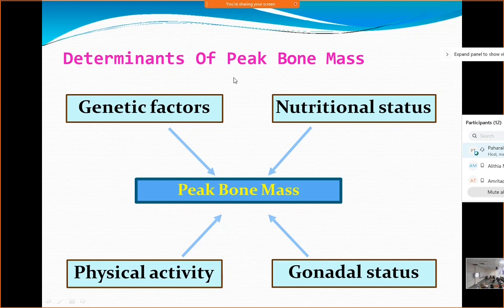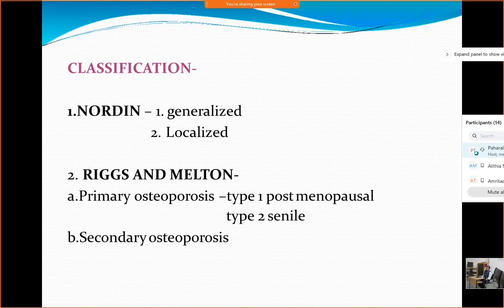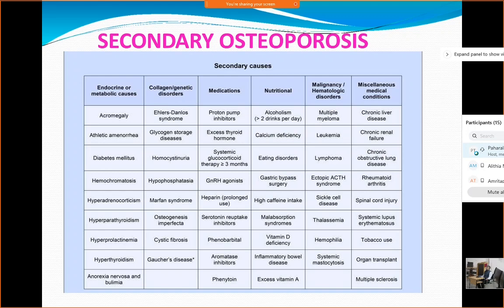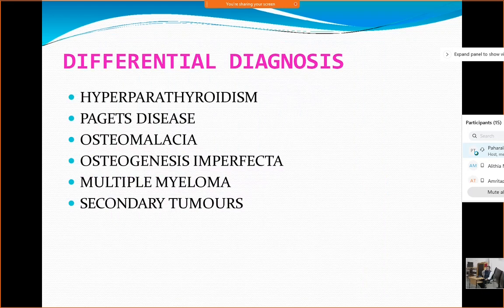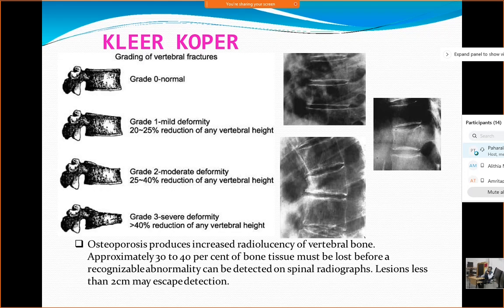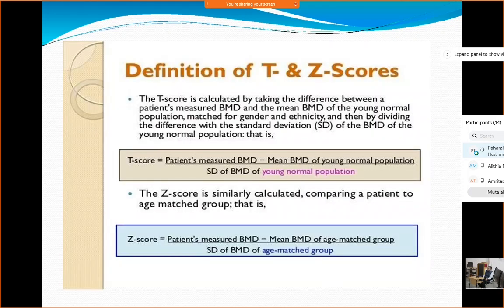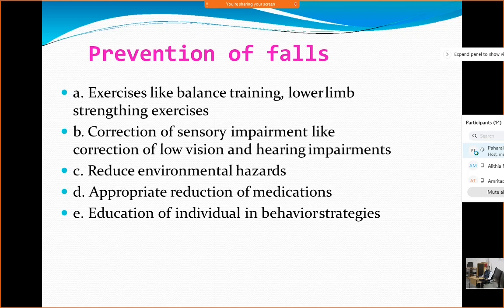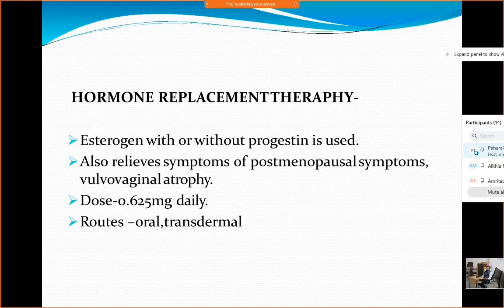Osteoporosis by Dr Sharat Agarwal Orthopaedics NEIGHRIMS Shillong